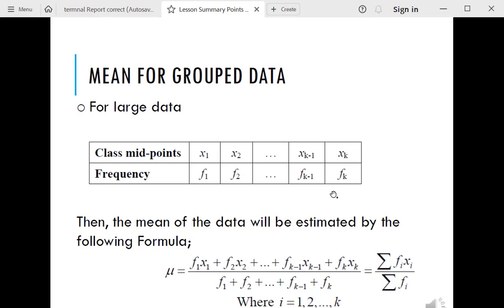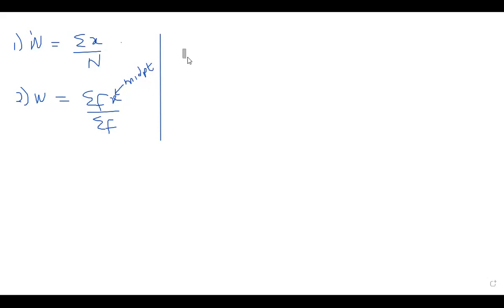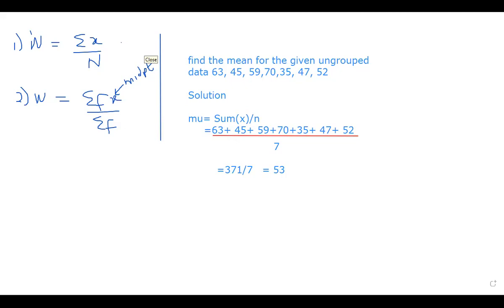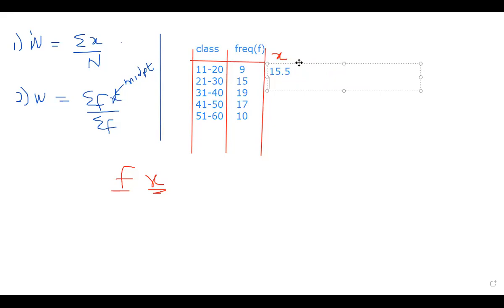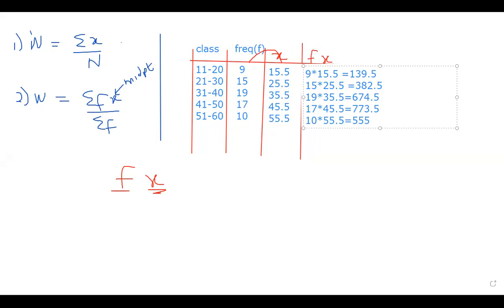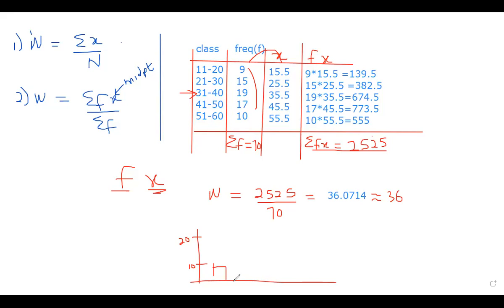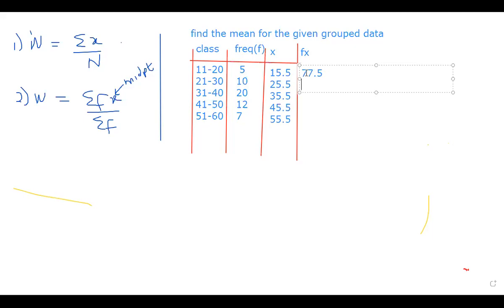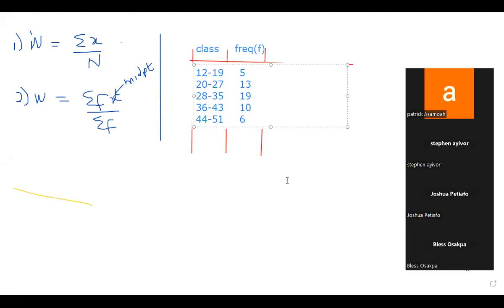Mean for Grouped and Ungrouped Data